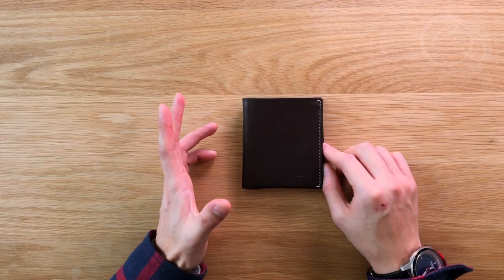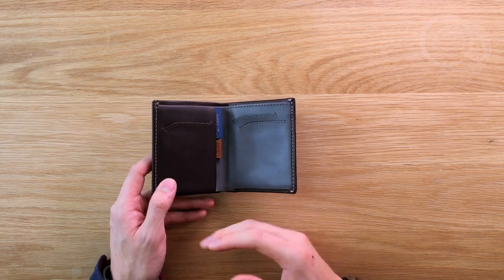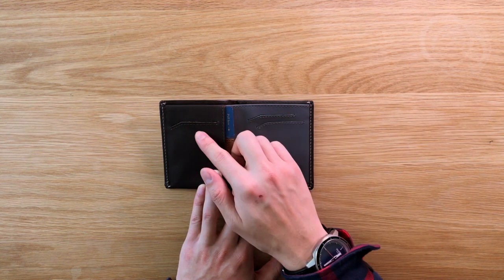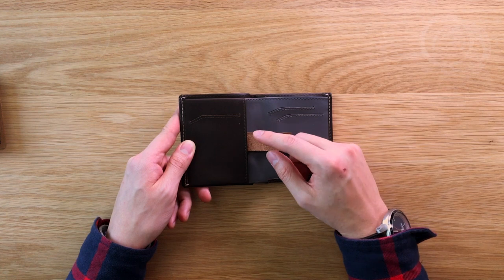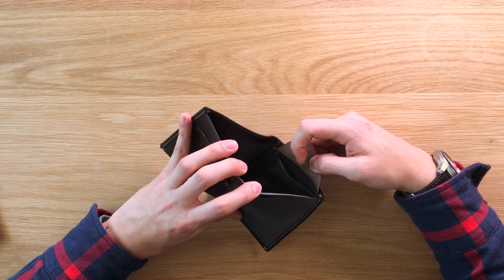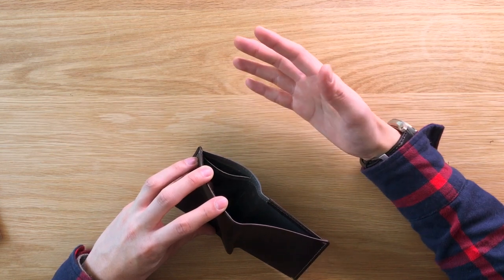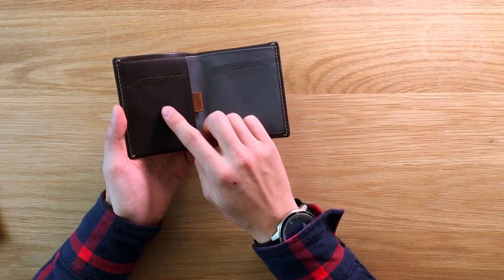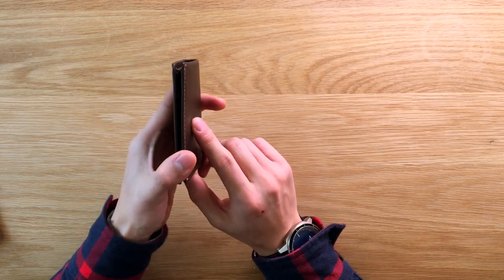The Bellroy RFID Note Sleeve Wallet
Amazon (USA)
Amazon (United Kingdom)

The all-rounder that loves your bills, cards and coins. Fit your cash, coins and up to eleven cards in a slim profile. The Note Sleeve stores flat bills with ease, has quick-access slots for your daily cards and a storage area with a convenient pull-tab for less used cards. There’s even a coin pouch that doubles as a business card protector. Slim your wallet, without turning your world upside down.